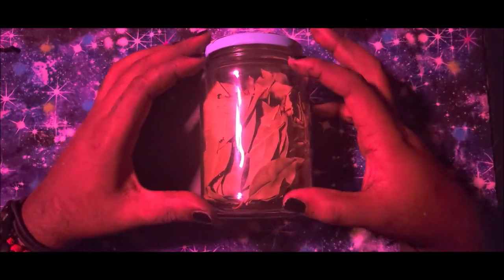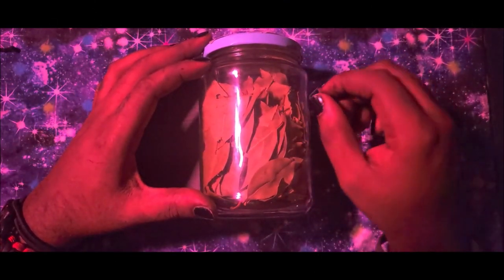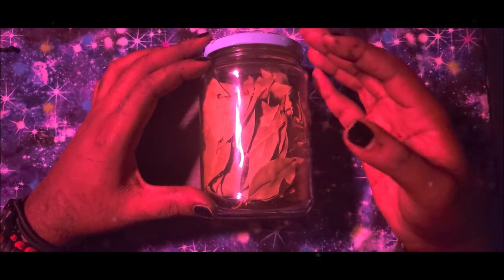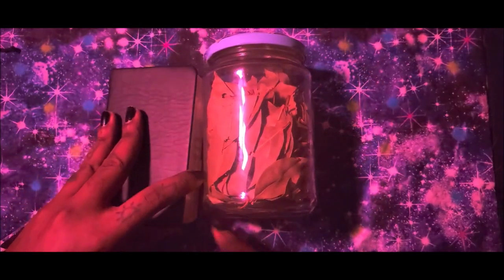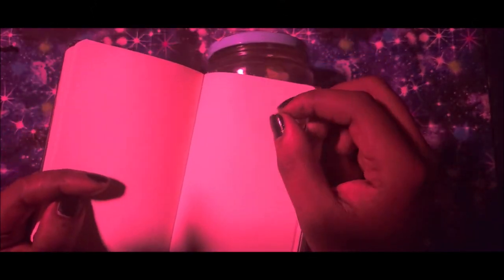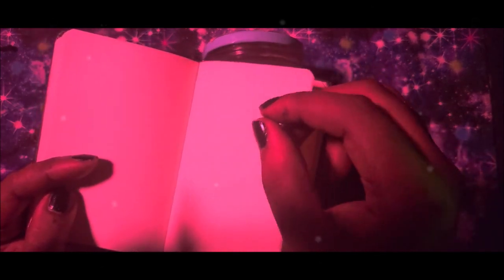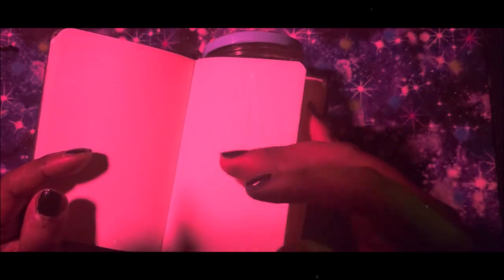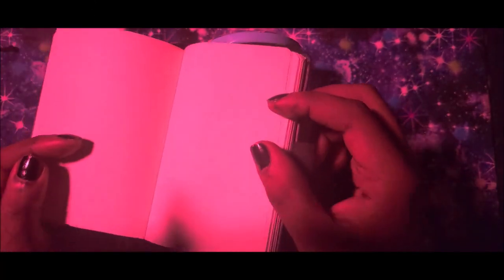Petition Paper VS. Bay Leaves Witchcraft Basics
What's up my dudes!

This video is for anyone wanting to use petitions in their practice. A Petition is your written intention using words or symbols.

My mission here is to help you transform your life using Witchcraft and alternative living🖤

📒 Playlists & Resources 📒

00:00
00:10 Like the video!
00:30 Subscribe to Learn more

General items🖤
Jars

Herbs/spices links🖤
Sea salt
Lavender
Chamomile
Yarbe mate
Rose petals
Parsley
Basil
Cayenne pepper
Red pepper flakes
Rosemary
Mint
Valerian Root

Have a good day, night, life. Enjoy yourself and be happy!